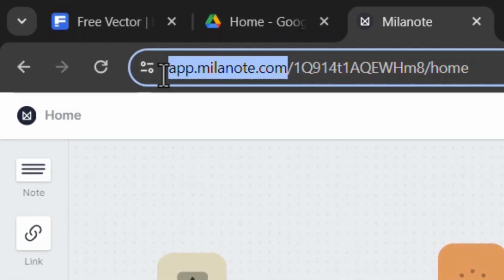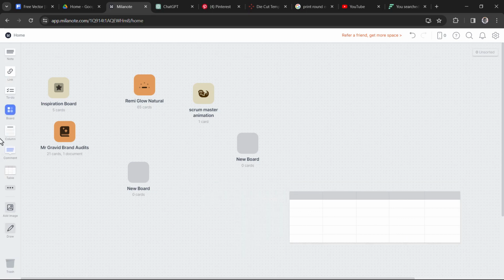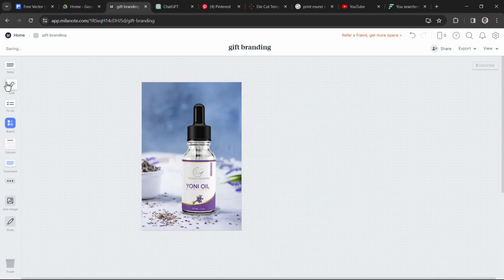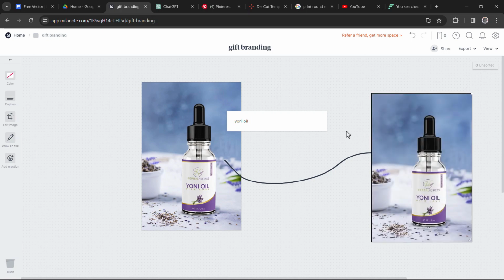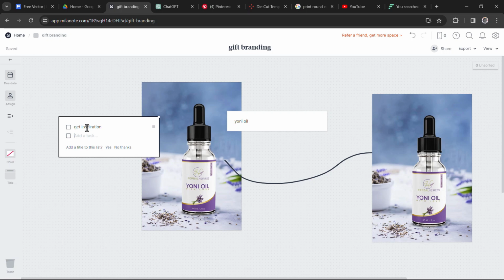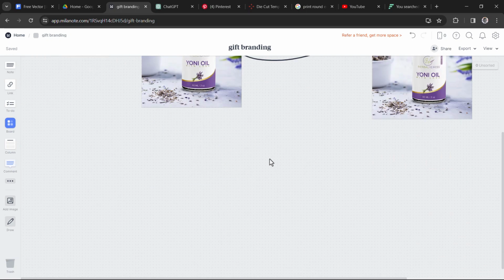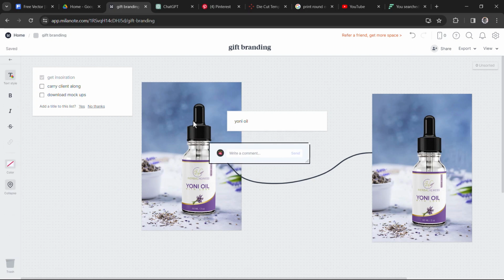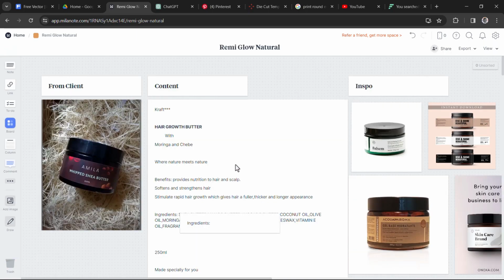Organise your creative project like a Pro!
In this video I will teach you how to get your projects organised like a pro using milanote